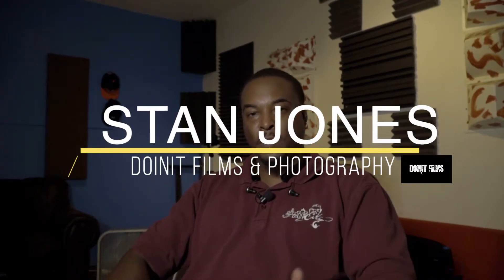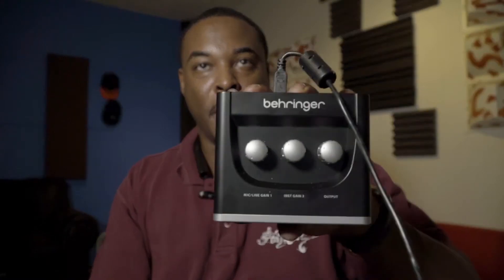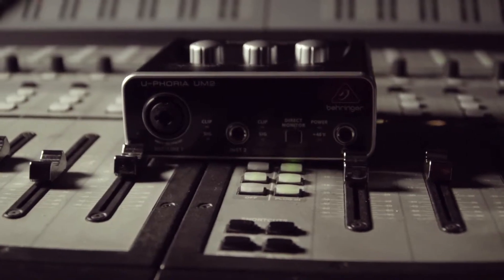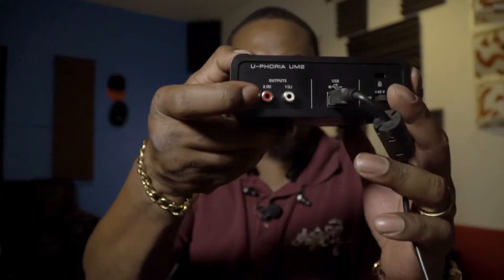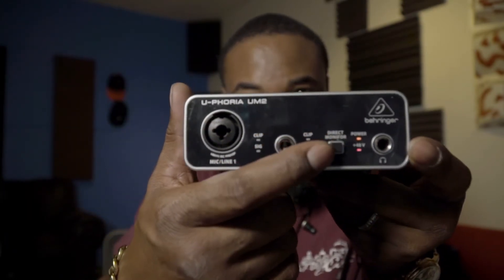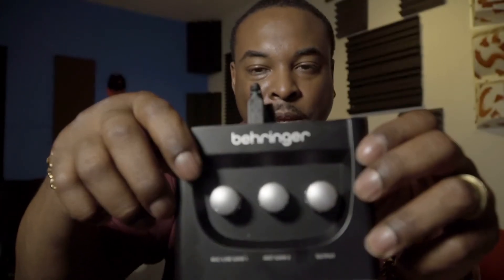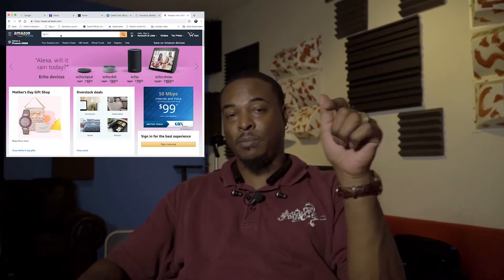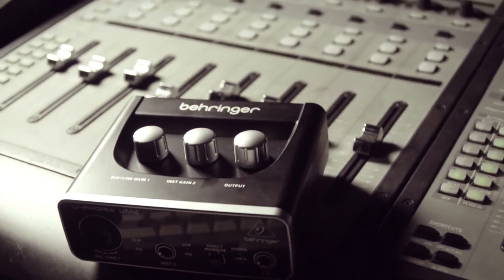Behringer U-Phoria UM 2 USB REVIEW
Today we take a look at the Behringer U-Phoria UM 2 USB.
A great buy and excellent bang for the buck.